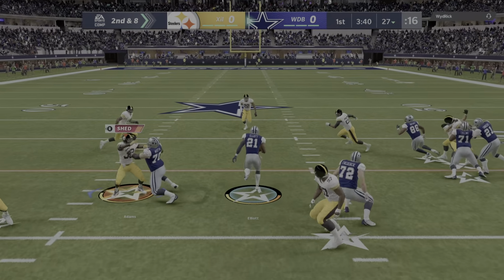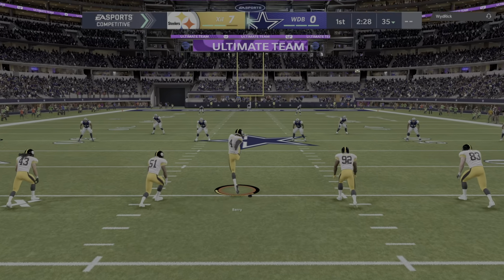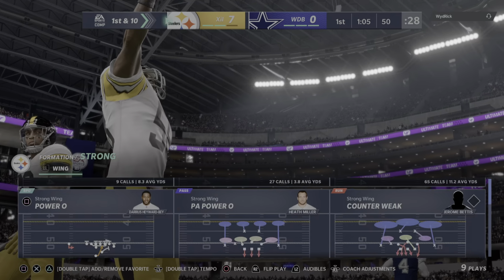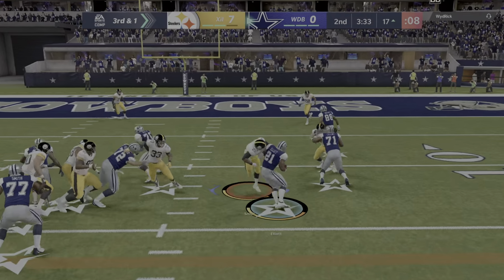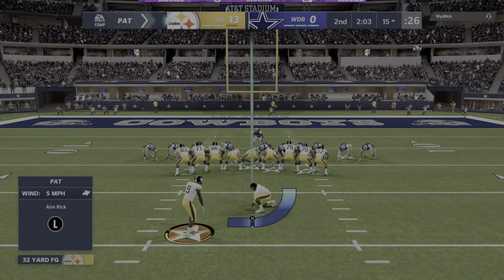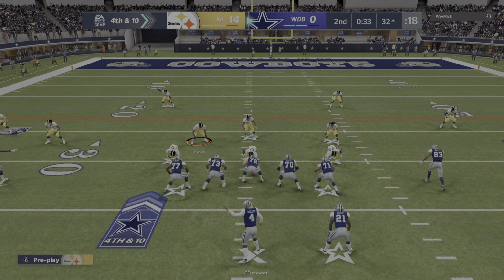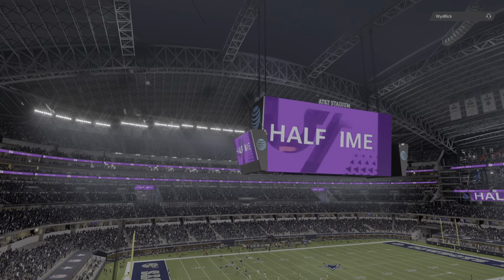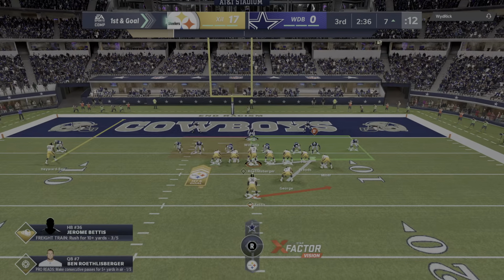REDZONE MONSTER!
guy cant score at all in the redzone